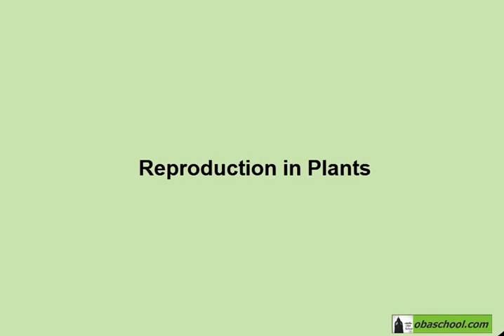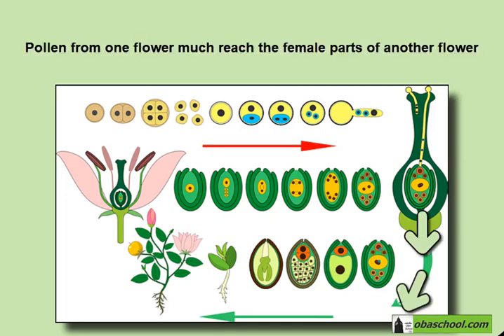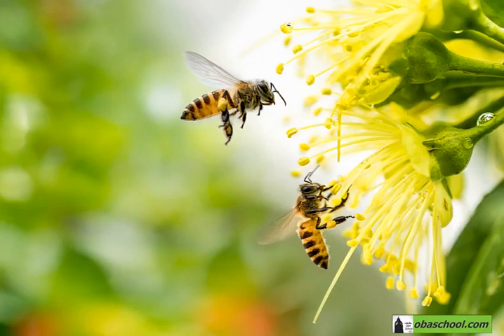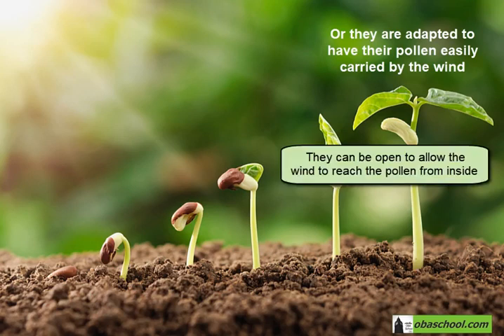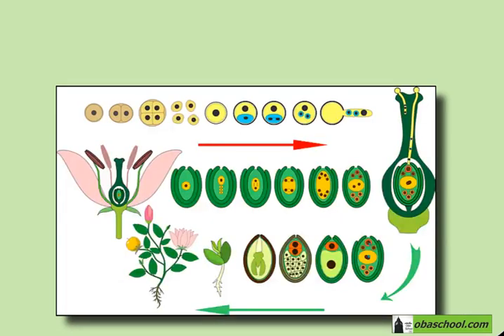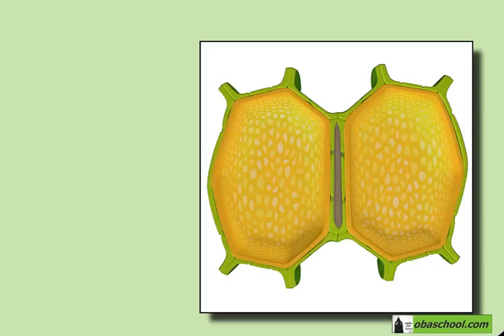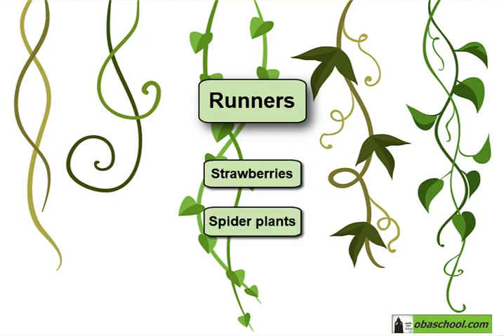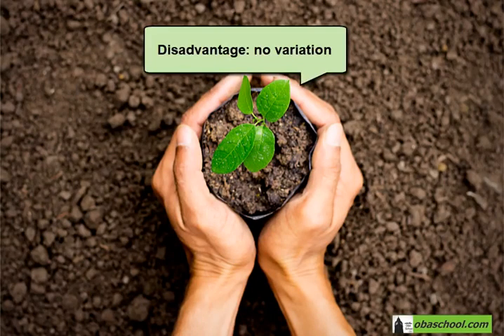Reproduction - 1.10 The Best of Both Worlds - Reproduction in Plants